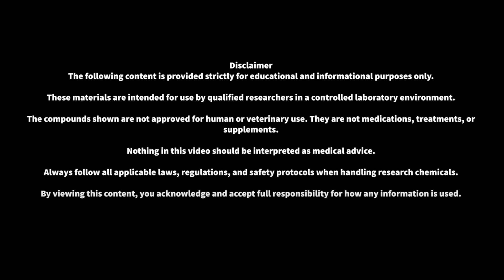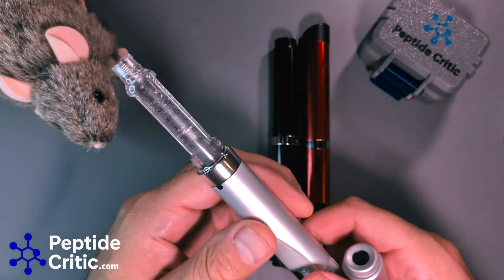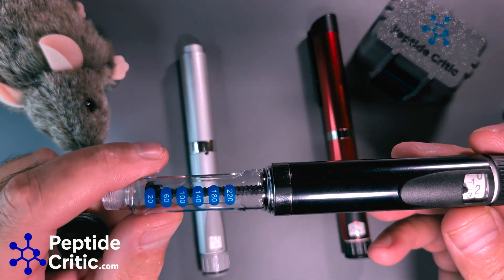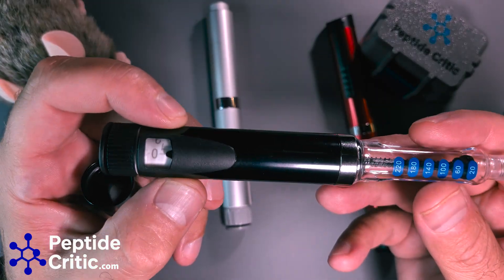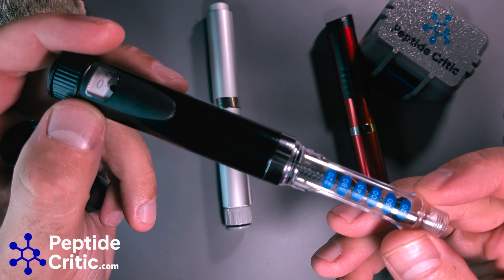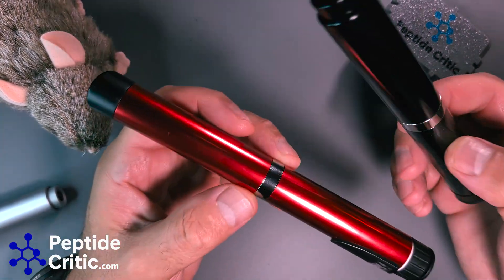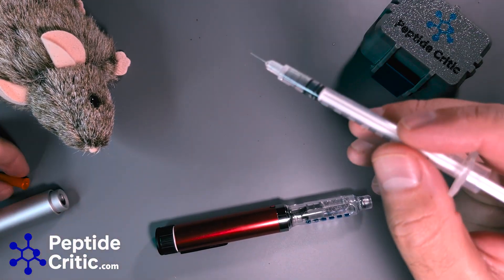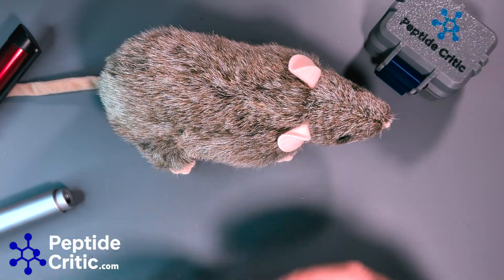V2 vs V3 Peptide Pens | Injector Pen Comparison & Upgrades Explained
In this video, I break down the differences between the V2 and V3 Peptide Pens, including build quality, dosing accuracy, and design upgrades. You’ll see how each model works and what makes the V3 pen an improvement over the previous version.

📌 What you’ll learn:

Key differences between V2 and V3 Peptide Pens

Accuracy, build, and usability comparisons

What’s new with the V3 injector design

Which pen is best for your research setup